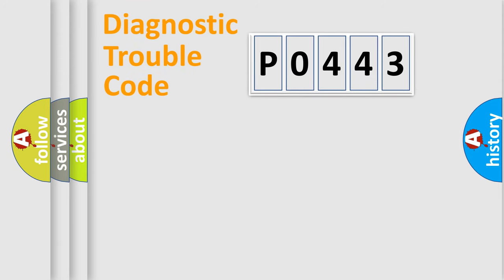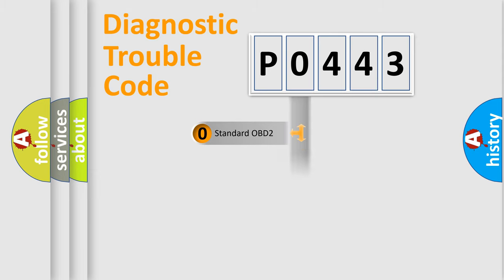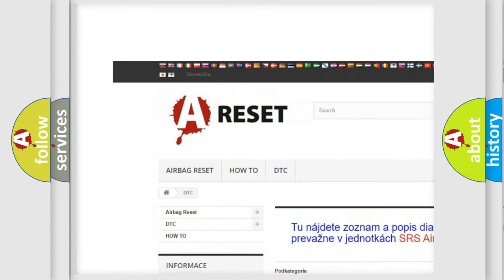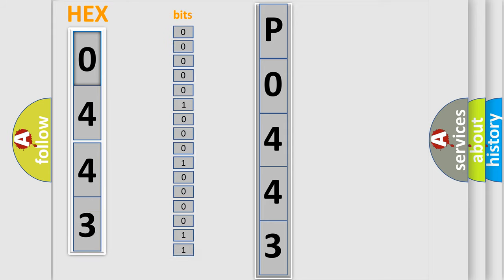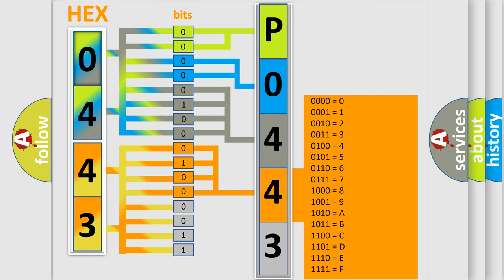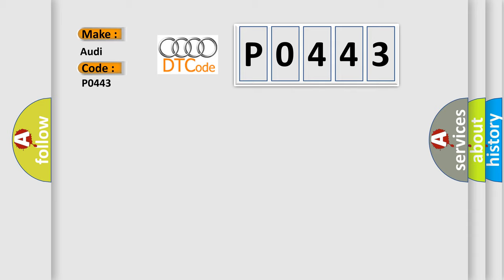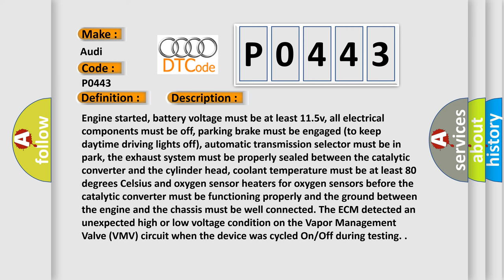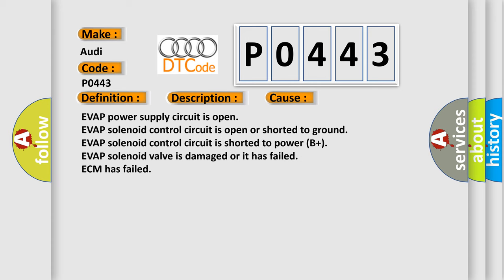DTC Audi P0443 Short Explanation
Contents:
0:21 Basic DTC analysis according to OBD2 protocol standard.
1:48 Insight into programming
2:58 A diagnostically understandable description of the Diagnostic Trouble Code
3:05 Basic error definition

Make:
Audi
Code:
P0443
Definition:
EVAP Vapor Management Valve Circuit Malfunction
Description:
Engine started, battery voltage must be at least 11.5v, all electrical components must be off, parking brake must be engaged (to keep daytime driving lights off), automatic transmission selector must be in park, the exhaust system must be properly sealed between the catalytic converter and the cylinder head, coolant temperature must be at least 80 degrees Celsius and oxygen sensor heaters for oxygen sensors before the catalytic converter must be functioning properly and the ground between the engine and the chassis must be well connected. The ECM detected an unexpected high or low voltage condition on the Vapor Management Valve (VMV) circuit when the device was cycled On or Off during testing.